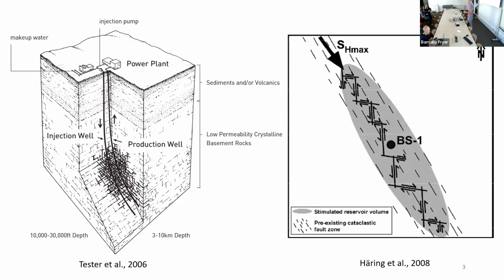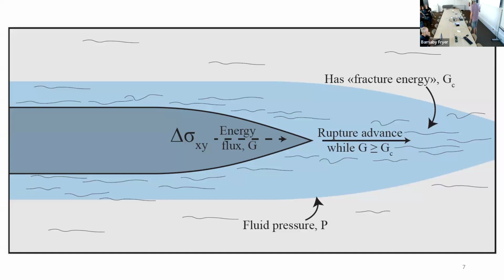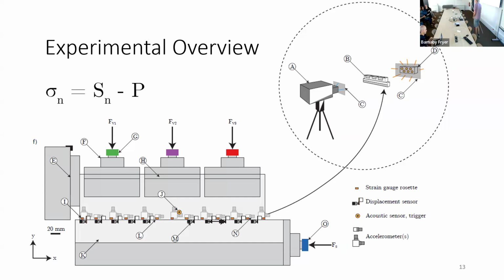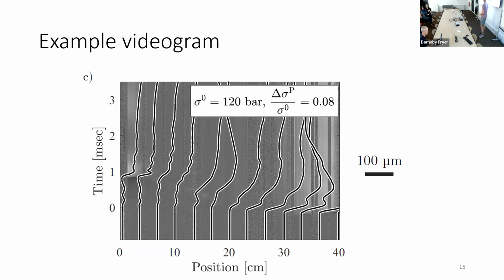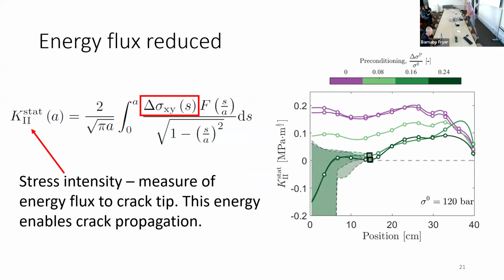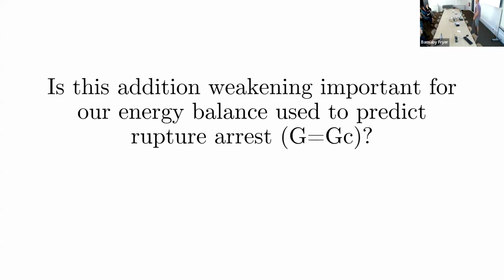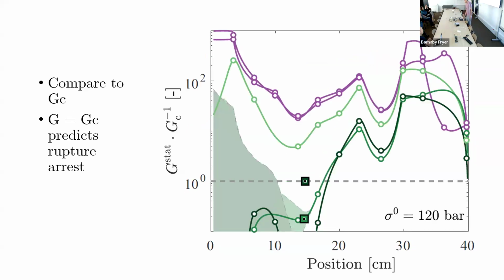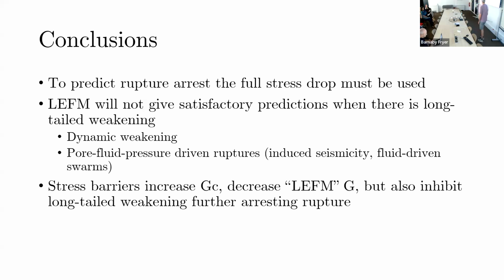Barnaby Fryer - The Effect of stress barriers on seismic rupture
The Effect of stress barriers on seismic rupture by Barnaby Fryer (OCA, Geoazur)
Stress barriers in the subsurface have a large influence on earthquake propagation, potentially leading to earthquake-rupture arrest. Previous experimental results have highlighted that rupture arrest related to heterogeneous stress states can be predicted in the framework of Linear Elastic Fracture Mechanics (LEFM). However, LEFM requires scale separation between edge-localized dissipation and linear elastic driving energy. This means that the weakening which drives the rupture may occur up to a critical slip distance (usually termed Dc); beyond this slip distance weakening is not considered to occur or make a contribution to the propagating crack’s energy balance. In many cases (such as fluid-pressure driven ruptures and ruptures exhibiting dynamic weakening), this assumption is not met. It is not clear in these cases whether the weakening occurring far from the crack tip contributes significantly to the energy balance of the propagating rupture, meaning the validity of LEFM for natural earthquakes is questionable. Here, we show experimental results with this distal weakening and show that the consideration of this weakening is required in order to accurately predict rupture arrest (simply considering the weakening up to the critical slip distance Dc is not sufficient). Through these experiments, stress barriers are shown to not just increase the fracture energy and reduce the weakening occurring up to Dc, they also inhibit distal weakening by prohibiting slip and rupture growth, in agreement with elastodynamics. These results have implications for the scale dependence of earthquake rupture. Finally, these experiments are performed in the context of a new stimulation technique for deep geothermal reservoirs which is predicted to reduce seismic hazard. They are also connected to observations related to fluid-driven swarms.

This is a "Mardi Séismes" seminar of the Geoazur Earthquakes team recorded on 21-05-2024.